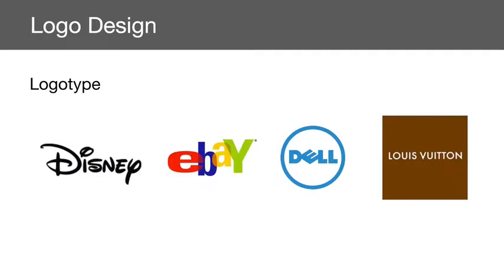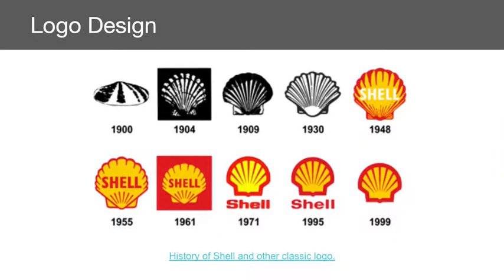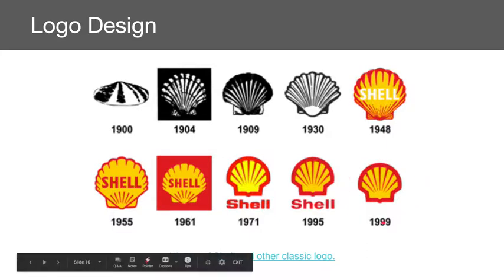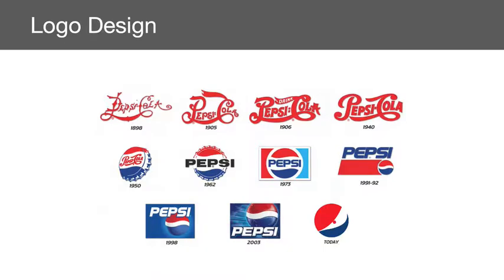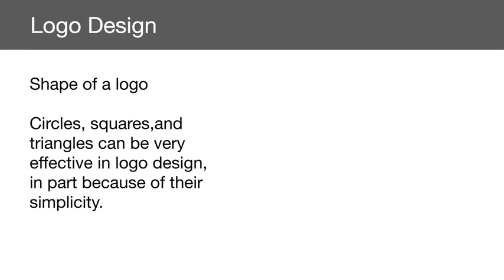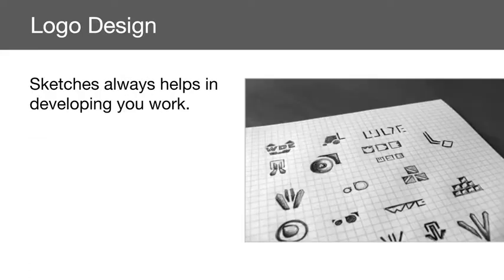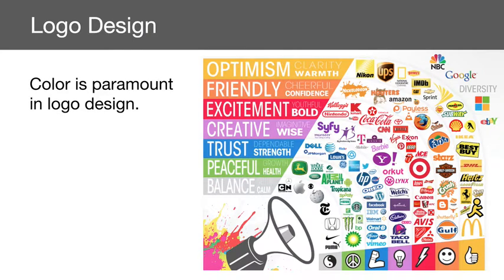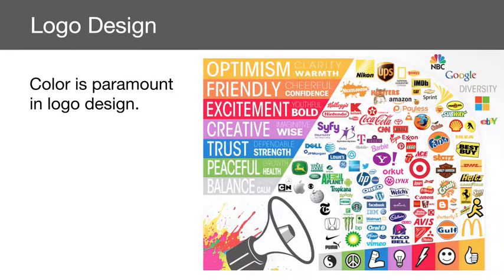Logotype and Logomarks